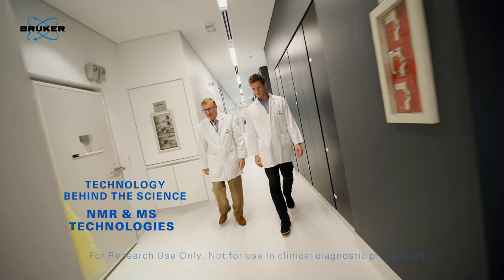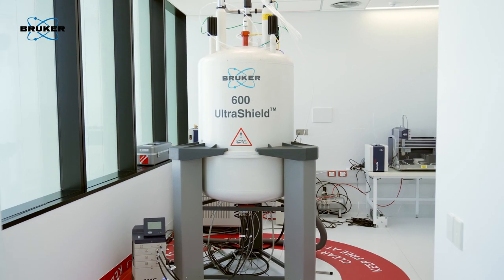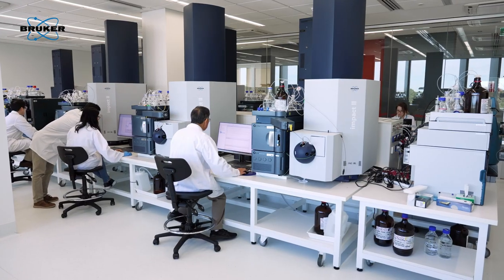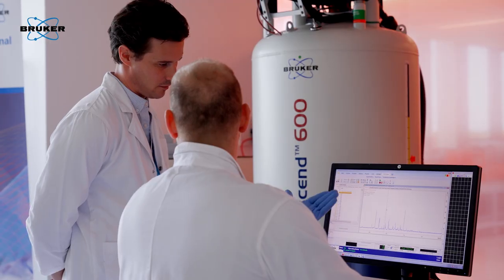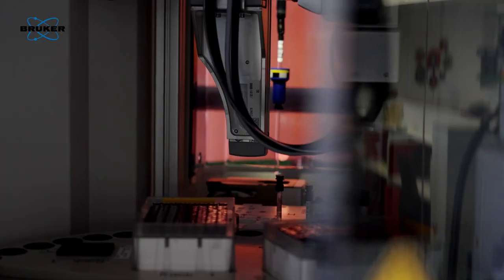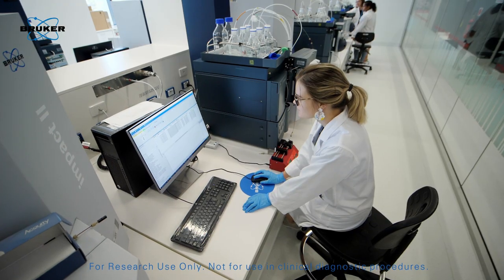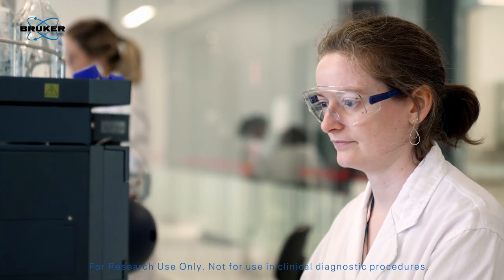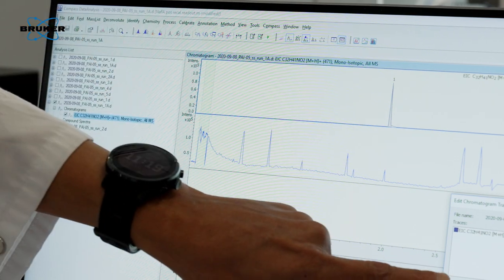Bruker & ANPC (Murdoch University) - Technology behind the Science: NMR and Mass Spectrometry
The related applications in molecular phenomics are mainly relying on unbiased and information-rich analytical technologies, Mass Spectrometry and Nuclear Magnetic Resonance*. Bruker is in the unique position to leverage its high-performance technology product portfolios in both technologies to offer high value and high-performance solutions in this application field. Especially the strategic partnerships with partners such as the Australian National Phenome Center (ANPC) at @murdochdigitalmedia enable us to drive innovation in this field and its medical translation and commercial development.
In this interview, Prof. Jeremy Nicholson - who leads the ANPC - discusses MS and NMR*.

*Bruker NMR is for Research Use Only. Not for Use in Clinical Diagnostic Procedures.